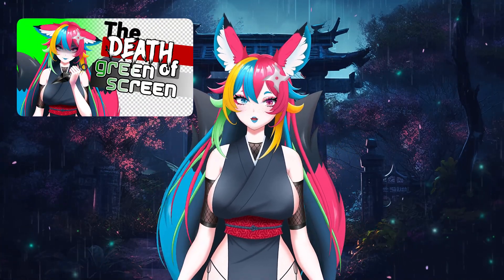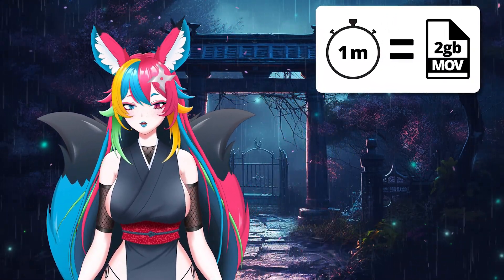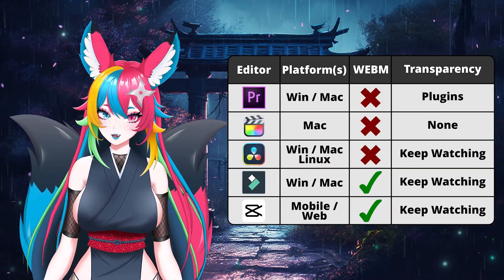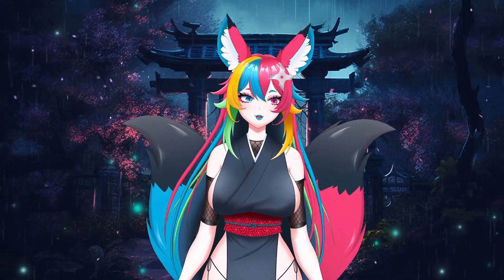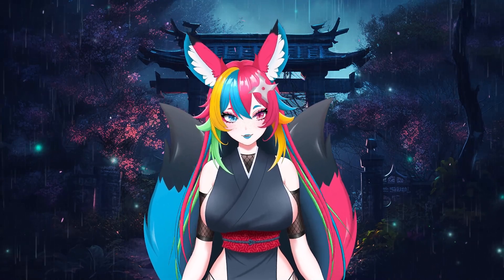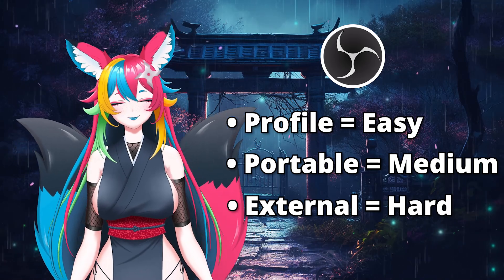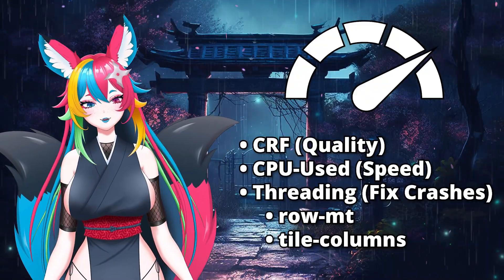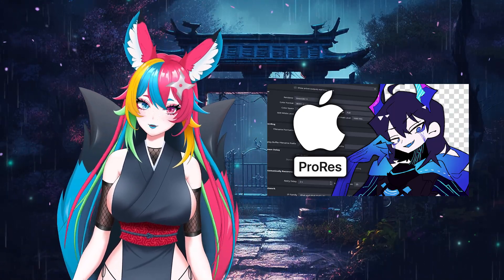Record Transparent Videos in OBS: Smaller Files, Same Transparency | YouTube/TikTok/Content Creation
Massive file sizes were the #1 complaint from my last tutorial on transparent recording in OBS Studio — so let’s fix that. In this updated guide, I’ll show you how to record directly to WEBM with alpha transparency in OBS. This method keeps the transparent background you need while cutting file sizes down by over 95%, making it much easier to save, share, and edit your recordings.

I’ll walk through the best OBS encoder settings, explain how to balance quality vs performance, and cover simple conversion options if your editor doesn’t fully support WEBM. I’ll also show when it still makes sense to use ProRes 4444 in a MOV container for editing workflows that demand maximum compatibility.

Whether you’re a VTuber setting up overlays, a streamer creating stinger transitions, or a content creator preparing videos for YouTube, TikTok, or Shorts, this workflow will help you speed up production and avoid green screen headaches.

In This Video:
How to record transparent videos in OBS with WEBM
Why WEBM is smaller (and when to still use ProRes)
Best baseline encoder settings + simplified tweaks
Workarounds for editors that don’t support WEBM with alpha
Conversion options (full file vs short clips) explained simply
Tips for smoother playback and avoiding common pitfalls

💻 OBS Video Encoder Settings:
b:v=0 crf=16 deadline=rt cpu-used=6 row-mt=1 tile-columns=2 tile-rows=1 threads=0 lag-in-frames=0 auto-alt-ref=0 error-resilient=1 aq-mode=0

⌨ FFmpeg Commands:
Convert WEBM to MOV: ffmpeg -i input.webm -c:v prores_ks -profile:v 4 -pix_fmt yuva444p10le -c:a aac -b:a 192k output.mov
Clip WEBM to MOV: ffmpeg -i input.webm -ss 01:23:45 -to 01:25:50 -c:v prores_ks -profile:v 4 -pix_fmt yuva444p10le -c:a aac -b:a 192k clip.mov
Clip WEBM to WEBM: ffmpeg -ss 01:23:45 -to 01:25:50 -i input.webm -c copy temp.webm
Notes - Install FFmpeg (below) first, and you can leave the -to off if you want to clip to the end of the file.

📖 Chapters:
0:00 Introduction
0:44 Process Explained
1:59 Editor Compatibility
2:52 Workarounds
4:25 OBS Setup
7:30 Bringing it all together
8:49 Outro

🎵 Music/Audio Credits:
Commander Shade Saber - Rising Sun Dance (Pandora's Outro)